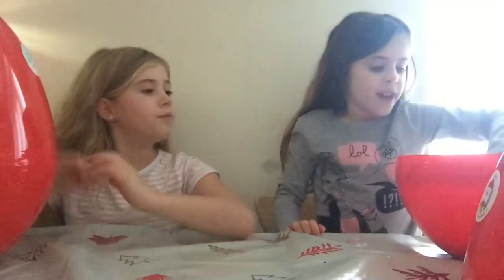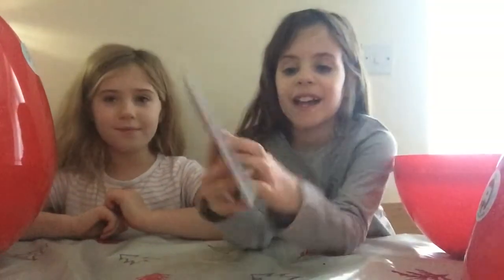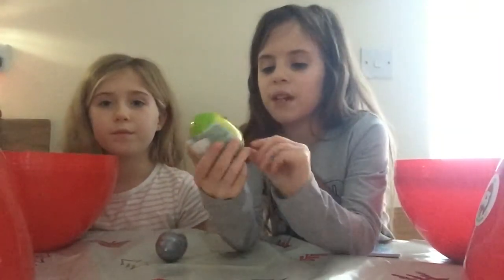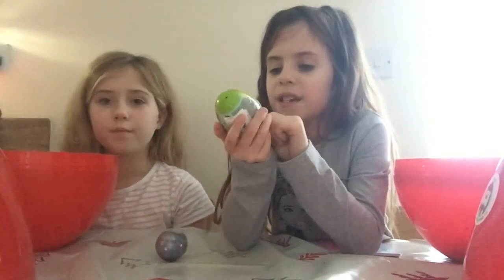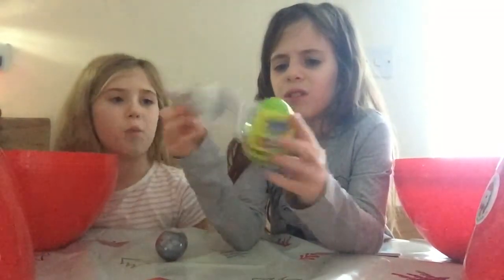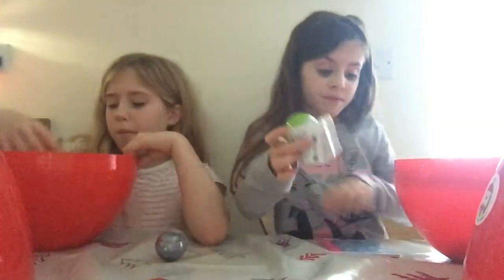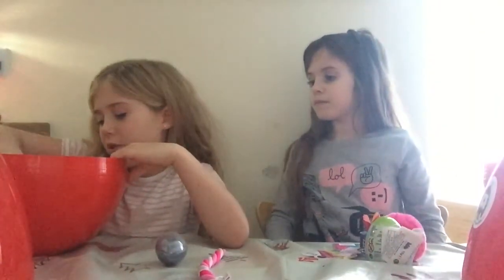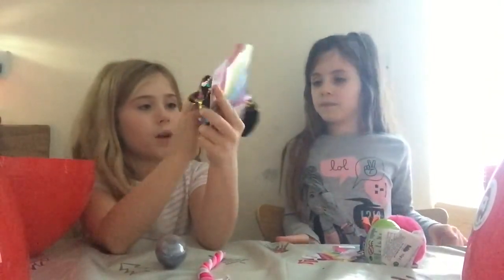kirkby girls episode 2 surprise egg